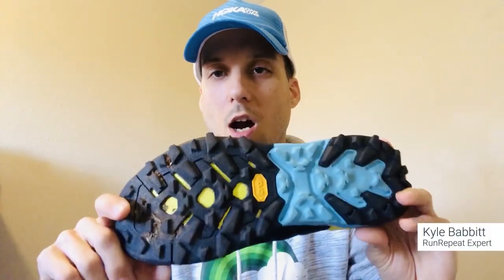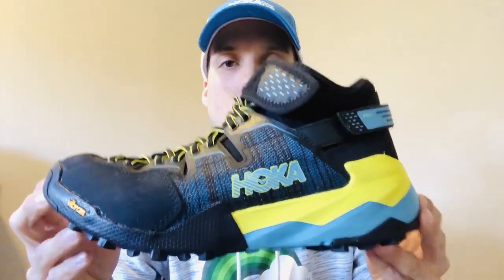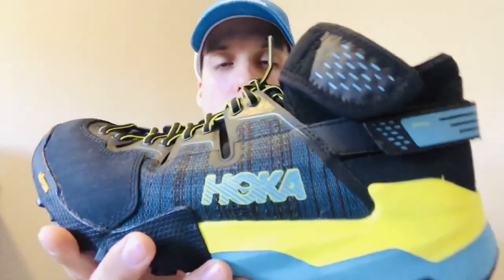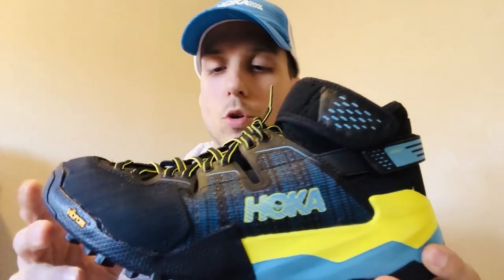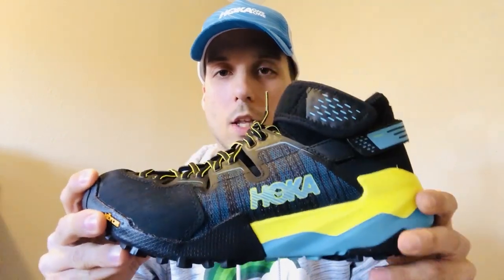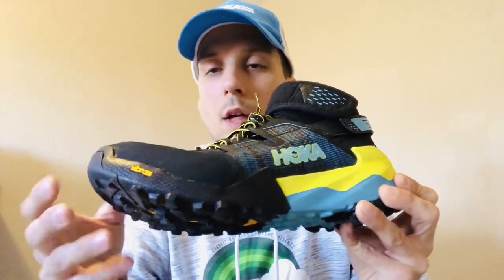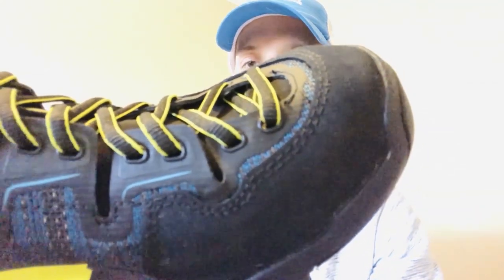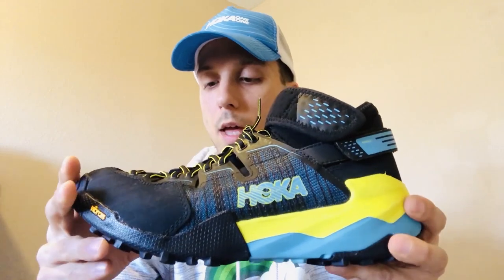Hoka One One Sky Arkali test & review - A Lightweight daily hiker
Find all reviews of the Hoka One One Sky Arkali in one place with the hottest deals from +50 retailers.

The Sky Arkali from Hoka One One is something new. They’ve recently introduced it to the market for a variety of outdoor enthusiasts.

There are some of us needing shoes with specific purposes such as casual hiking, trail running, climbing, scrambling, day hikes, and long hikes. Out of the box, the Sky Arkali displays many characteristics of all these shoes.

There is a noticeable outsole grip with toe protection present. It also has a mid-ankle height with adjustable ankle straps as well as straps around the back of the heel.

The outer midsole material looks both cushioned and protected by not having any design cutouts in the foam. Any time you see Vibram displayed on an outsole, you know you’re in good shape.

The Sky Arkali has just that with quality medium-sized lugs. The contrast of colors was appealing, and overall, the shoes looked rugged enough to take in the outside elements.

Eco-conscious individuals will be surprised to know that these shoes are 100% Vegan. The bright colors of cyan and citrus contrast well with the standard black upper, which has a rigid mesh layer for protection. The outsole design is all about protection as well.

Hoka’s Matryx® upper is a unique blend of high-tensile synthetic fibers tightly threaded across the midfoot area. Hoka claims this engineered upper material offers unparalleled strength and durability, all while keeping the overall weight to a minimum.

A sweet lacing system runs from mid-ankle down just above the toe box. This allows you to dial in the upper’s fit to your liking and made things fit like a glove.

The rubber toe cap is made of very tough rubber and covers down to the midfoot for even more protection from the elements.

The main midsole feature is Hoka’s anticipated PROFLY™ dual-density cushioning. PROFLY™ has a softer heel and a more responsive forefoot area for a quick push-of.

Anytime you see the name Vibram on a shoe, you know it will seriously stand up to outdoor abuse. The lugs are multidirectional and offer a ton of grip even on wet inclines and uneven debris.

After over fifty miles, there were no signs of wear on the outsole and proved, even more, why Vibram shoe technology is here to stay.

To summarize, the Hoka One One Sky Arkali was a top-notch performer that handled every type of terrain in testing.

- Kyle Babbit
RunRepeat Expert